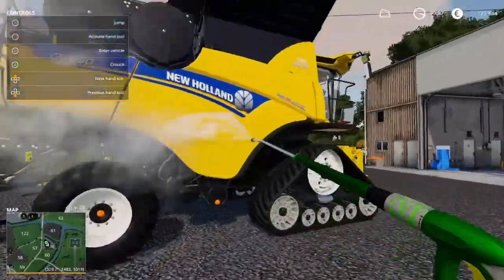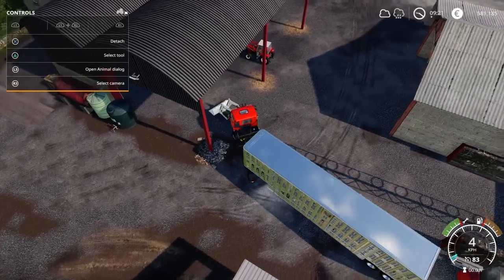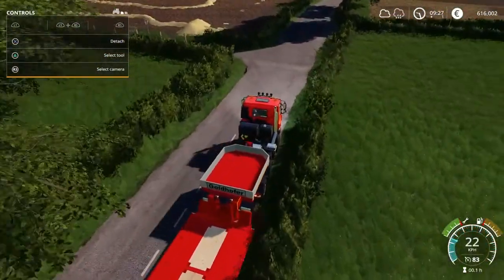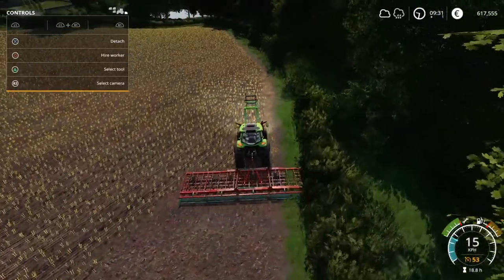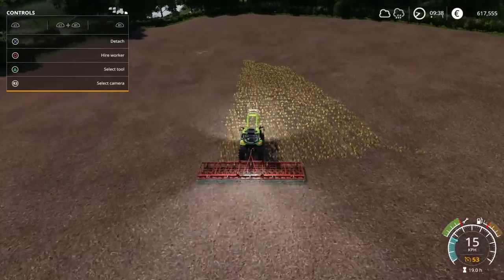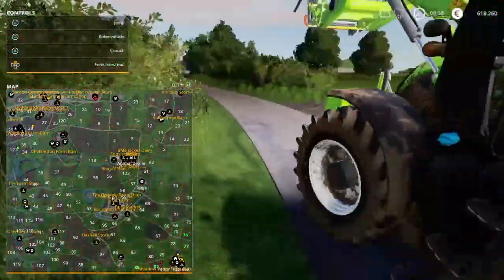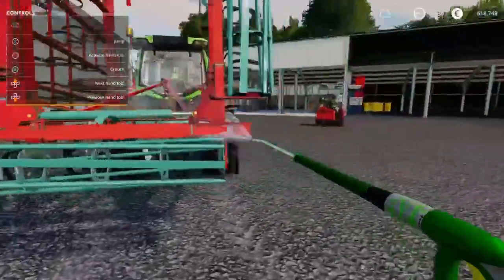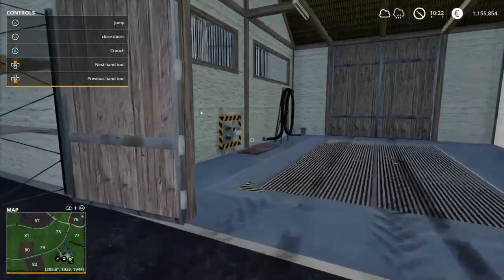Chellington valley Episode 12 Farming simulator 19! Game 100% completed!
Final Episode. Selling Chellington Contracts Completed